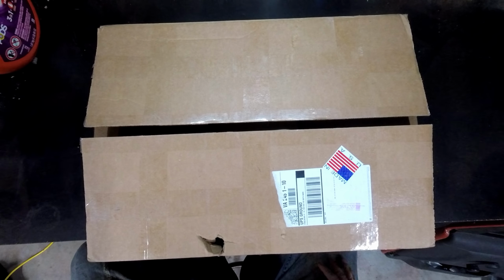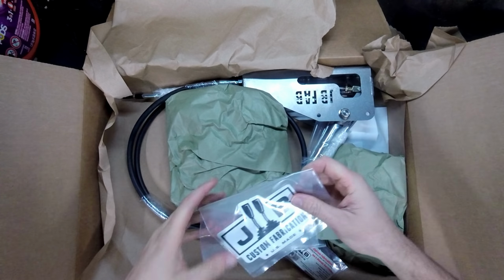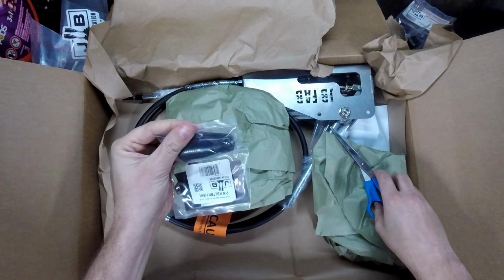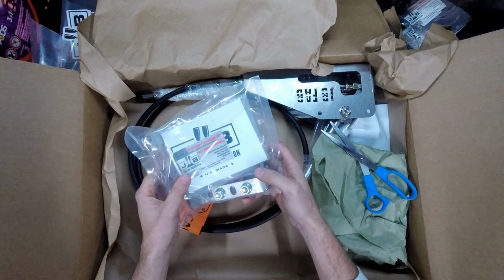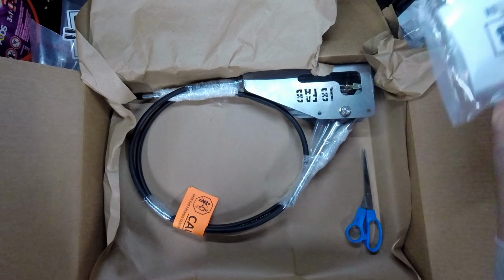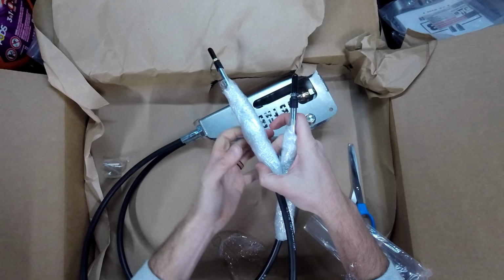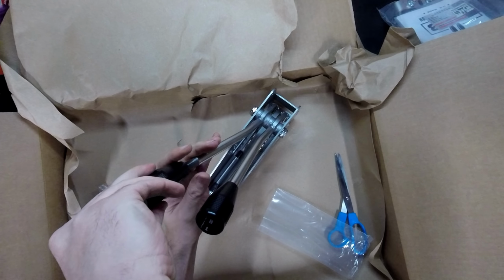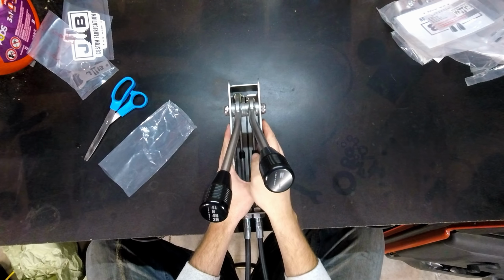Project Felicity - 08 - JB Custom Fabrication Twin Transfer Case Shifter Setup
In this video I go over the Twin Transfer Case Shifter Setup I bought from JB Custom Fabrication. Check out JB Custom Fabrication's website below:

Buggy Style Double Cable Shifter
Billet NP231 Shifter Knob
Billet Doubler Shifter Knob
48" Cable
60" Cable
IF NP231 Doubler Kit
IF NP231-J Kit